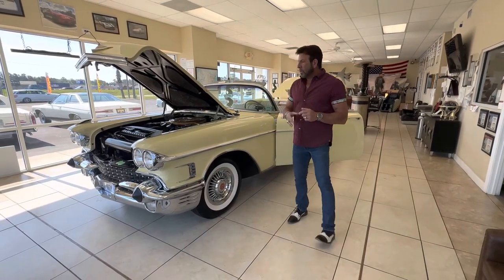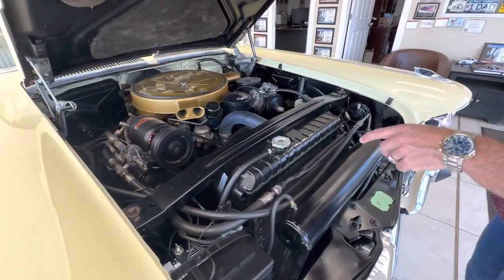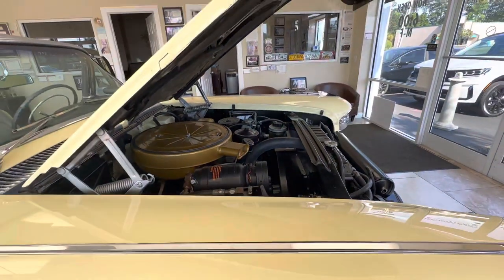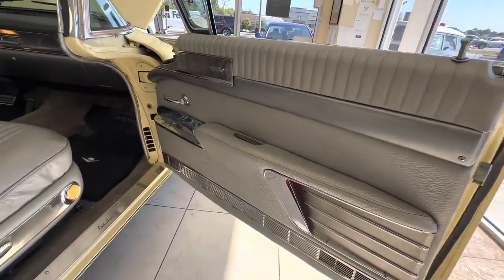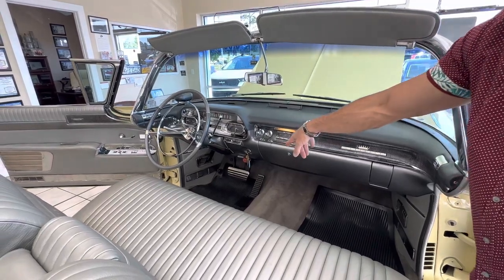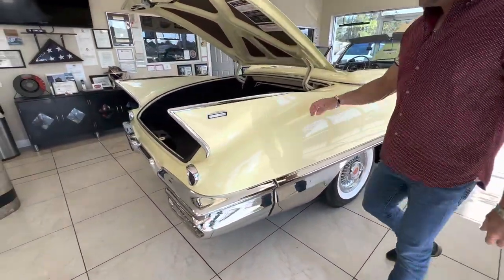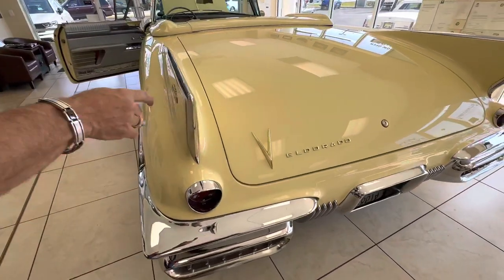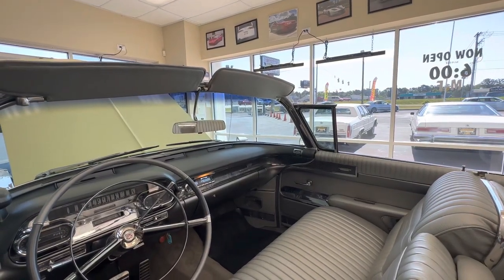1958 Cadillac Eldorado Biarritz Convertible!! Interior Walk Around Video! AMAZING!!